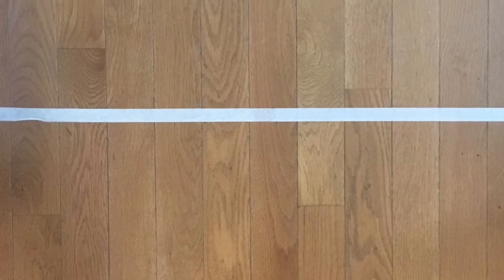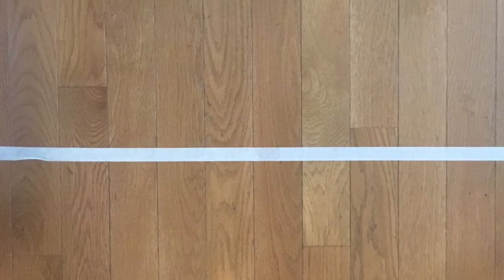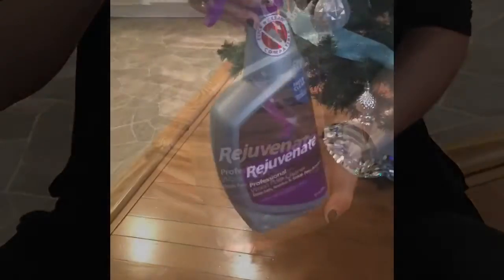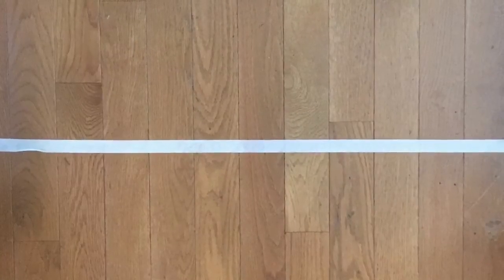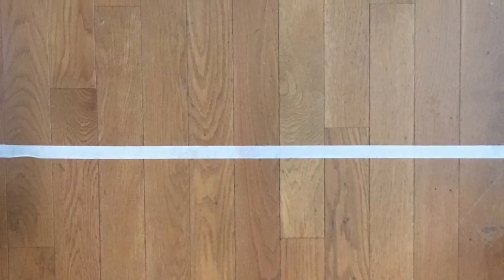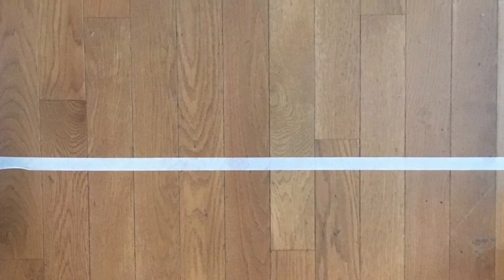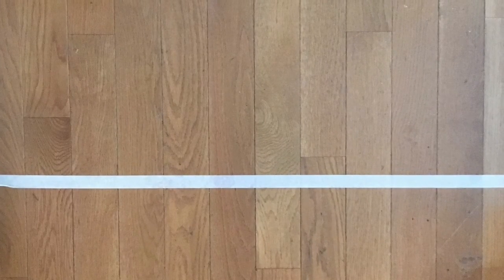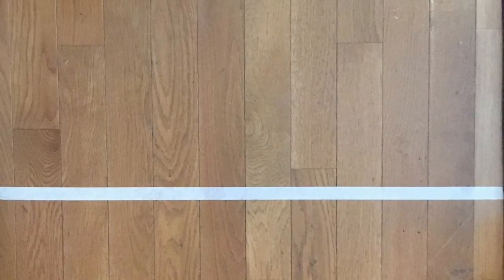Hardwood floor cleaner